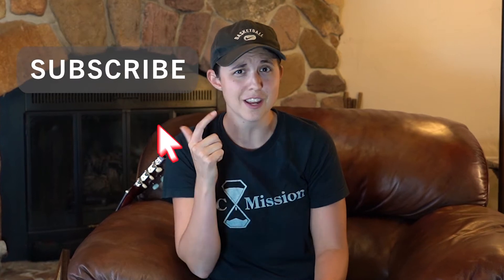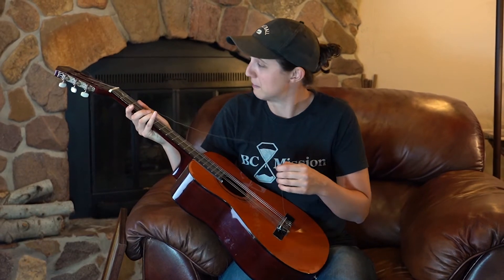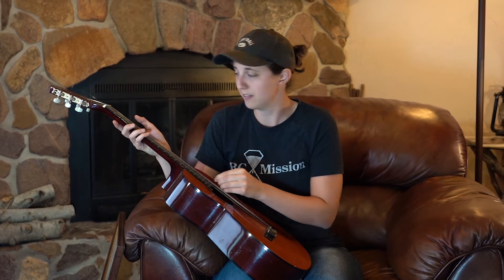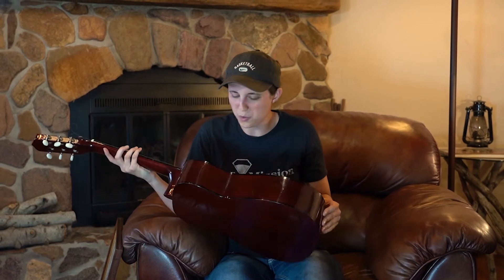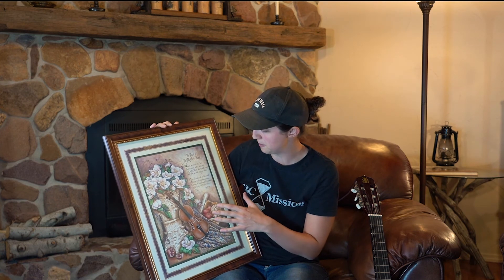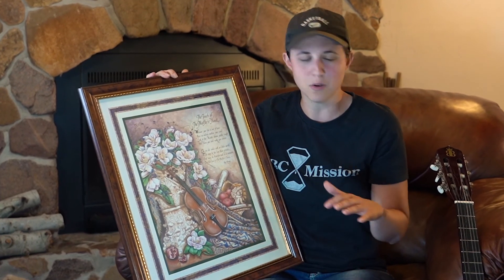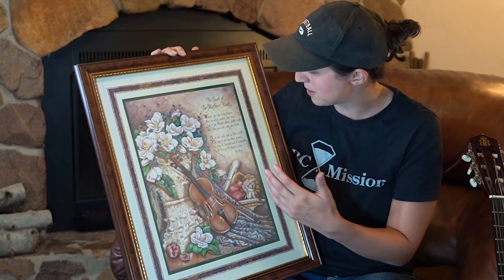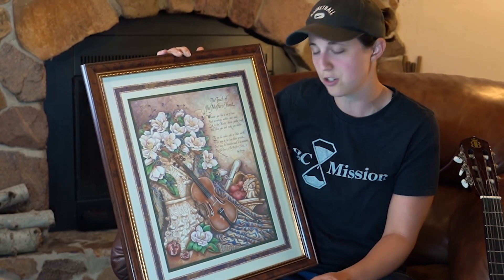The Touch of The Master's Hand | Review and Application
An introduction to "The Touch of the Master's Hand", also sometimes called The Old Violin, a Christian poem written in 1921 by Myra Brooks Welch. This illustration is tied to the life and ministry of the apostle Paul for a reminder that in the hands of Jesus a broken life can become beautiful.

Don't forget to buy through Amazon Smile and list BC Missions as your charity of choice to help raise money for missions! Most purchases through Amazon Smile can help us raise money, not just object lessons.

We've included the full/complete/accurate Lyrics To Song So please excuse any mistakes or omits in the video :-) :
Well it was battered and scarred
And the auctioneer felt it was hardly worth his while
To waste much time on the old violin but he held it up with a smile
He said it sure ain’t much but its all we’ve got left, I guess we ought to sell it too
Oh now, who’ll start the bid on this old violin?
Just one more and we’ll be through

And then he cried, One give me one dollar: who’ll make it two? Only two dollars Who’ll make it three? Three dollars twice now that’s a good price;
Who’s gonna bid for me?
Raise up your hand now don’t wait any longer, the auction’s about to end
Who’s got four, just one dollar more, to bid on this old violin?

Well the air was hot and the people stood around as the sun was setting low. From the back of the crowd a gray-haired man came forward and picked up the bow.
He wiped the dust from the old violin and he tightened up the strings
And then he played out a melody pure and sweet, sweeter than the Angels sing
And then the music stopped and the auctioneer with a voice that was quiet and low
He said now what am I bid for this old violin and he held it up with a bow.

Then he cried out One give me one thousand; who’ll make it two, only two thousand
Who’ll make it three? Three thousand twice you know that’s a good price
Come on who’s gonna bid for me?
And the people cried out, What made the change? We don’t understand.
Then the auctioneer stopped and said with a smile, It was the touch of the Master’s Hand.

You know there’s many a man with his life out of tune
Battered and scarred with sin
And he’s auctioned cheap to a thankless world much like that old violin,
But then the Master comes and the old foolish crowd, they never understand
The worth of a soul and the change that is wrought,
Just by one touch of the Master’s Hand

Then the auctioneer stopped and said with a smile,
It was the touch. It was the touch of the Master’s Hand.